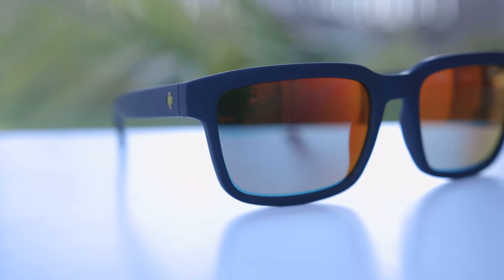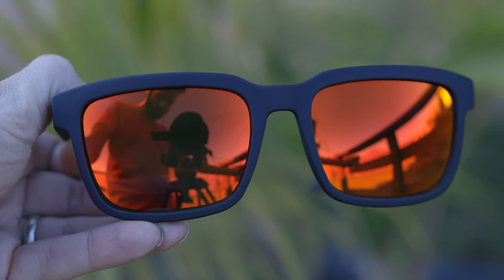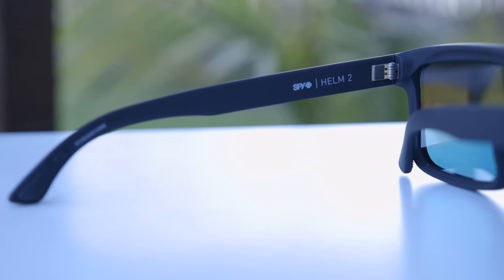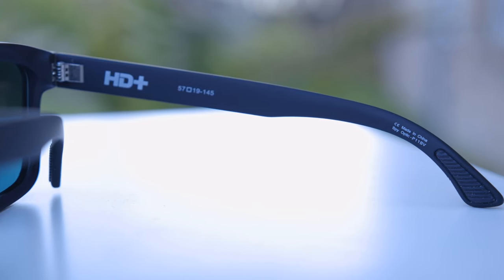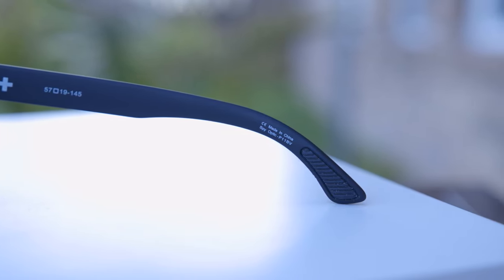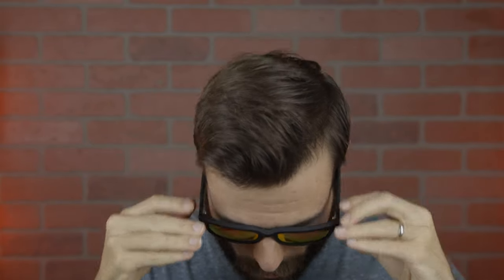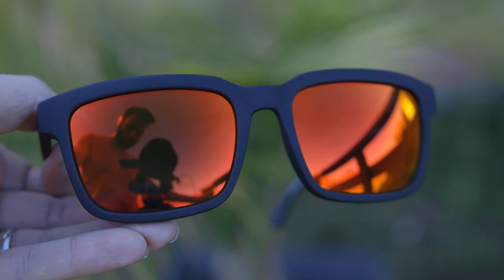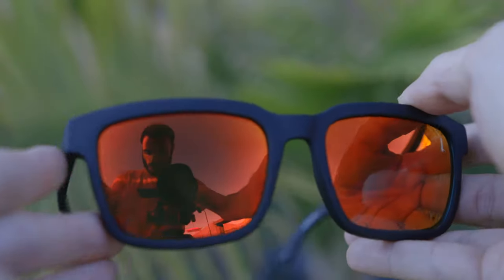Spy Helm 2 Review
Spy Helm 2 on face Review
►Buy